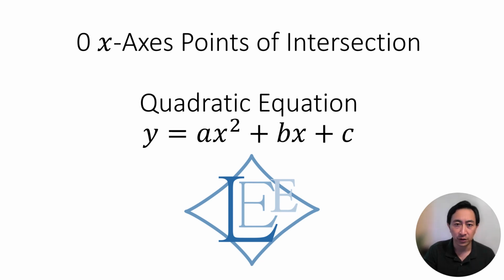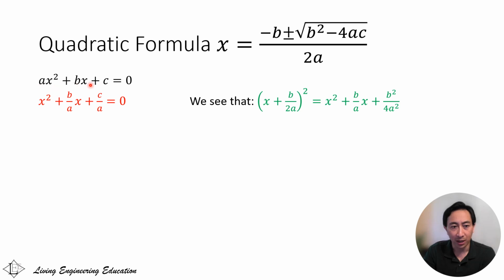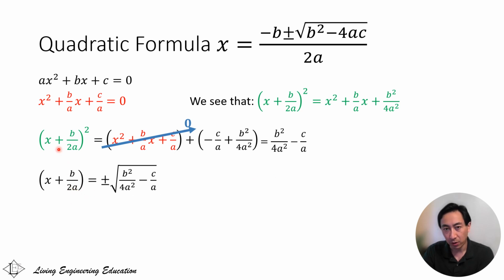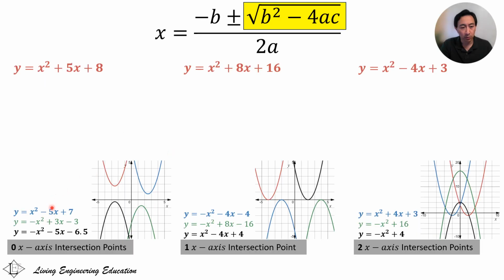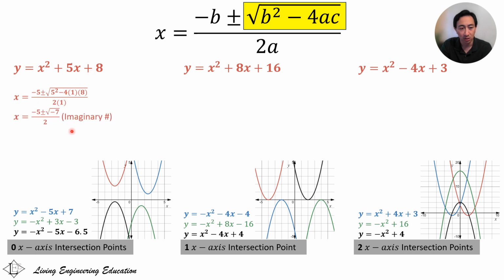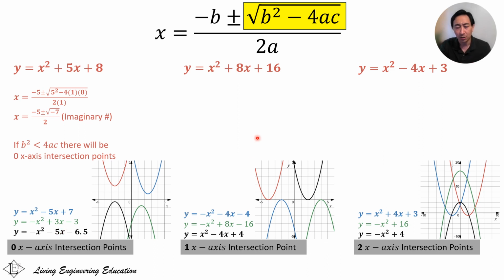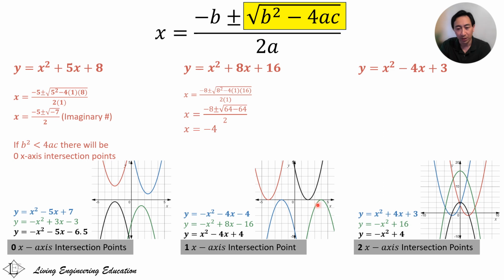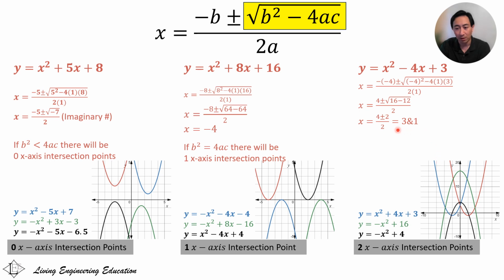Quadratic Equation Part 8 - 0 x-Axis Intersection Points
What happens if a quadratic equation does not intersect the x-axis? We will use the quadratic formula to quickly help us identify if there are 0, 1, or 2 x-axis intersections.